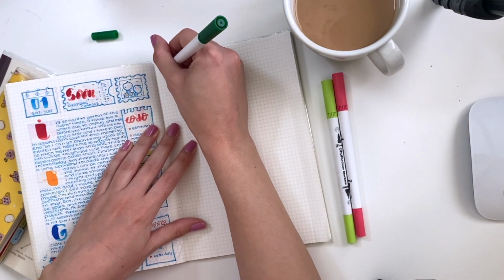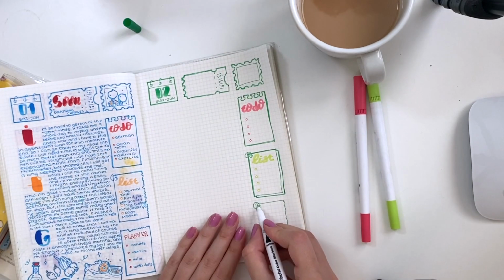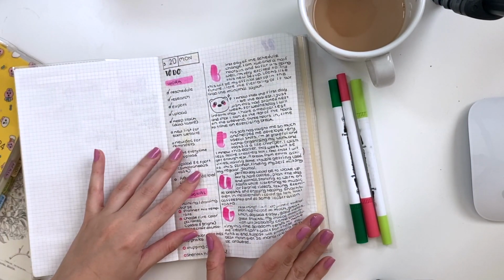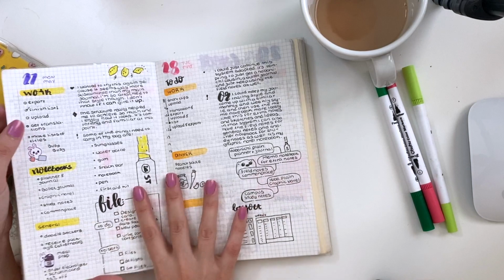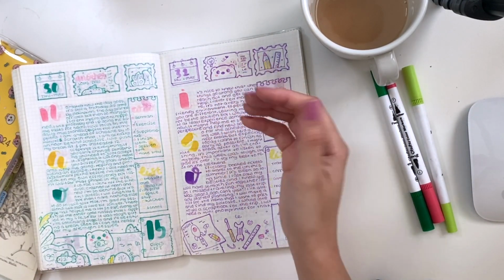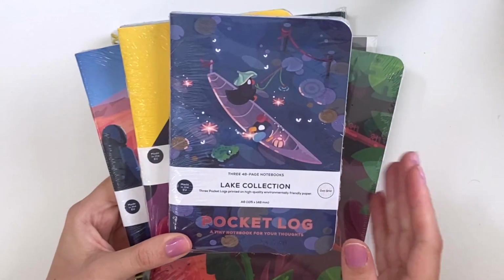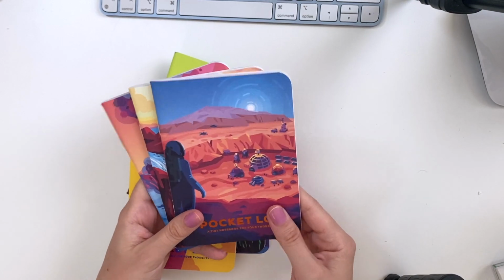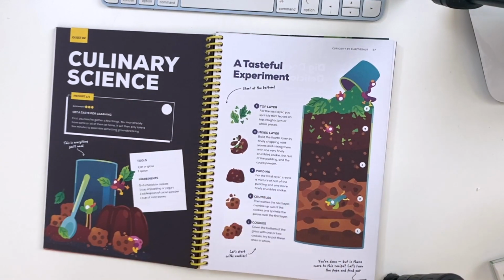Journaling Update 2024 ✦ Planning System ✦ Stationery Haul 2024 🌺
Stationery from @kurzgesagt

Ohuhu Dual Markers